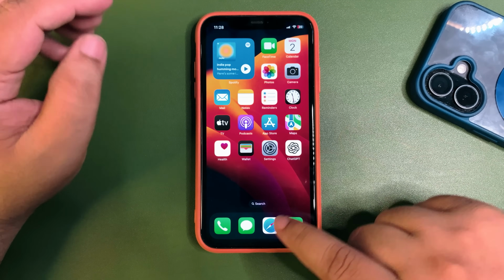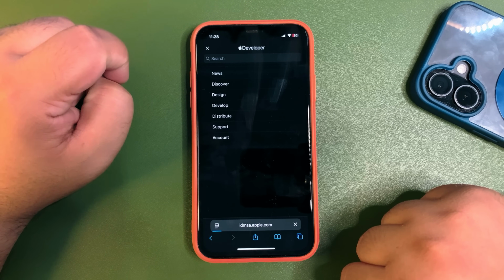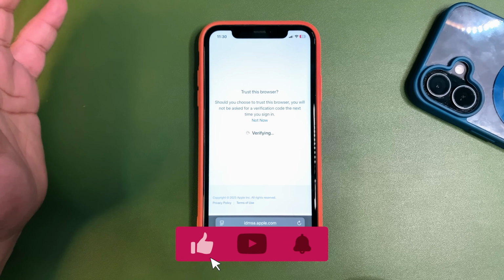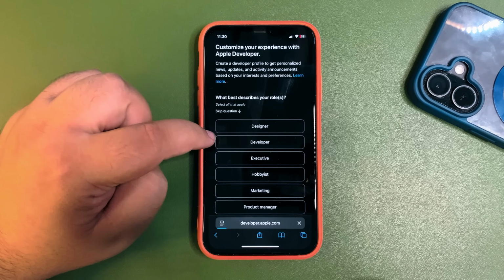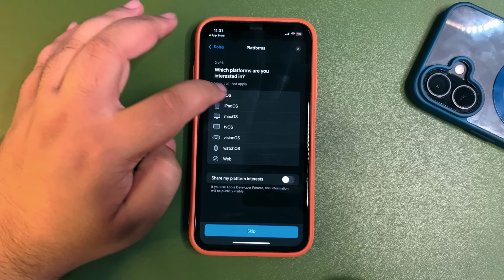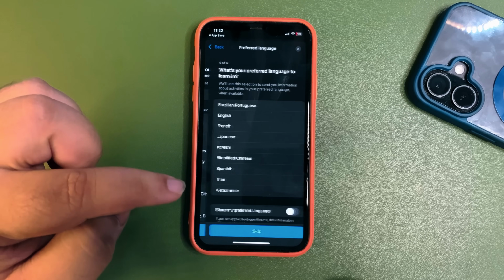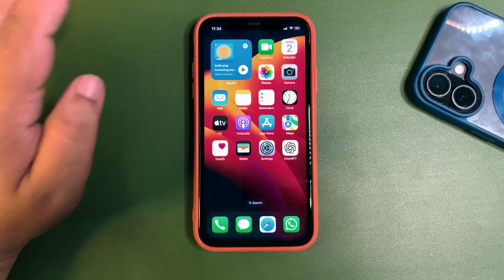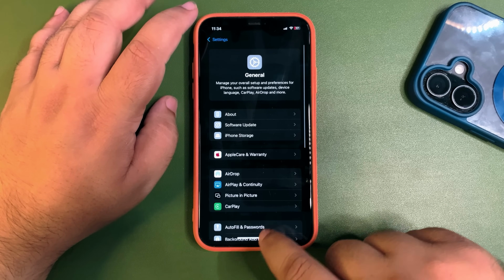iOS 26 Beta 1 - How to Download for FREE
In this video, I talked about the iOS 26 Beta 1 Update
I shared the easy and free way to install the iOS 26 Beta 1 Update on your iPhone